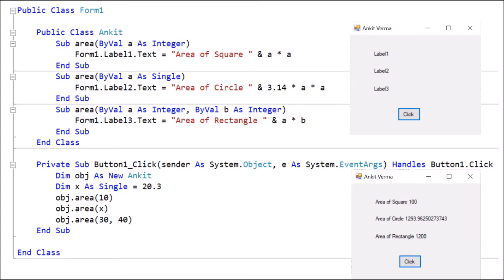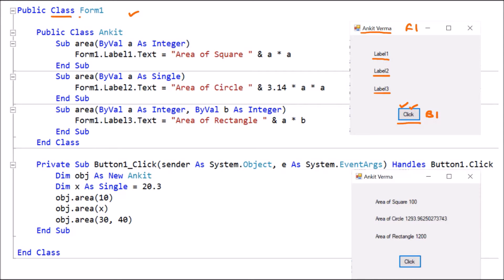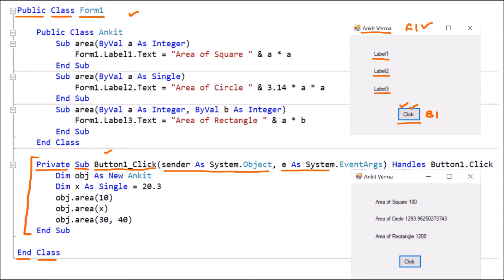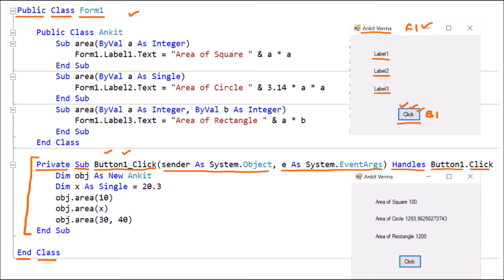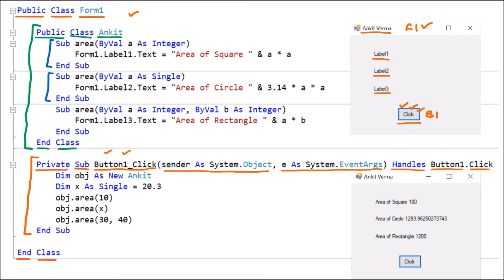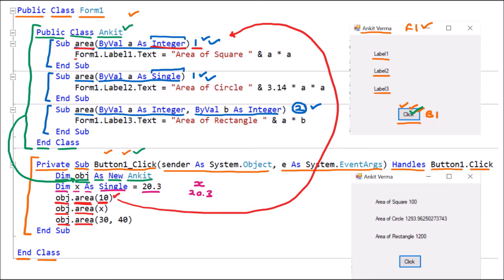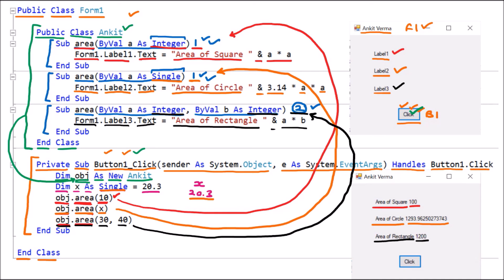Use of Method Overloading in Program | Static Polymorphism | VB.Net | Method Overloading Part 2